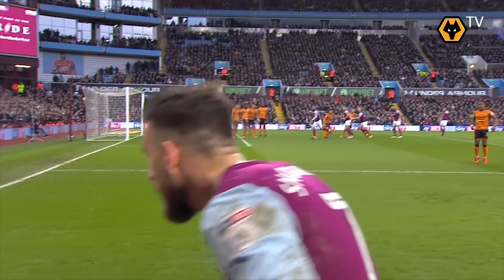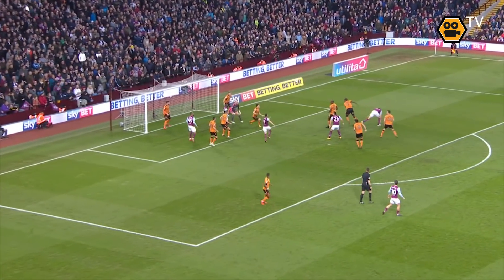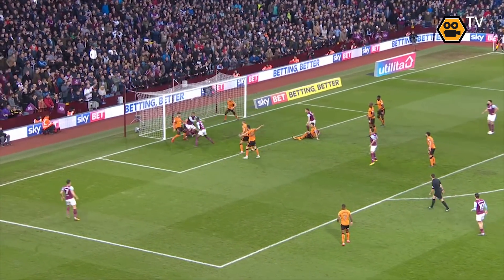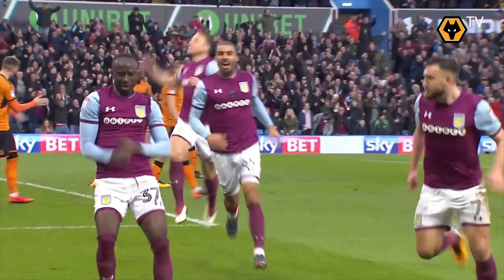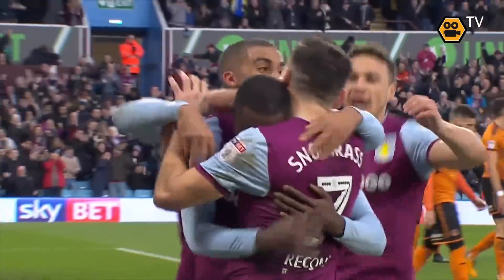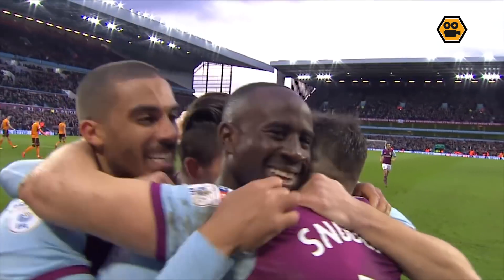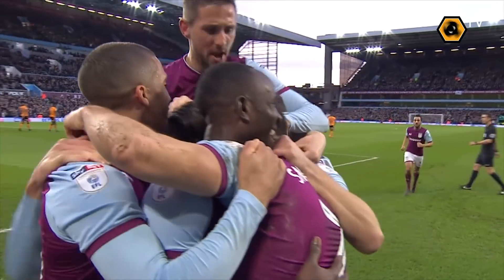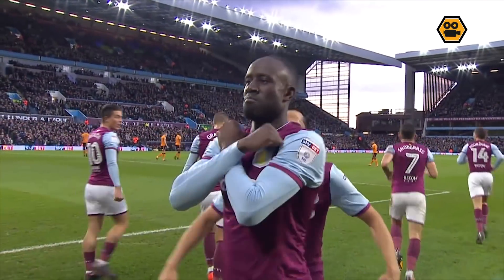HIGHLIGHTS | Aston Villa 4-1 Wolves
The highlights from Villa Park as Wolves fall to a 4-1 defeat against Aston Villa.